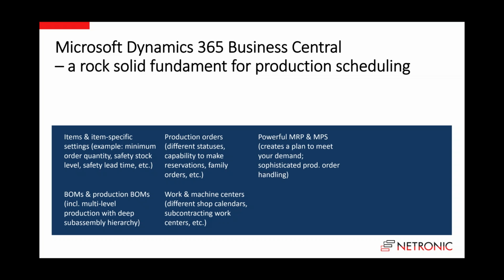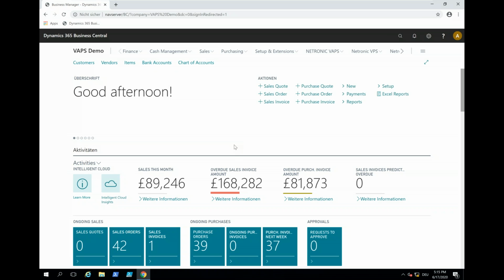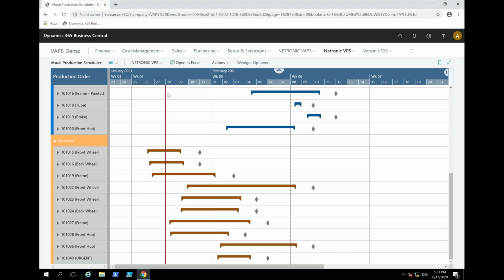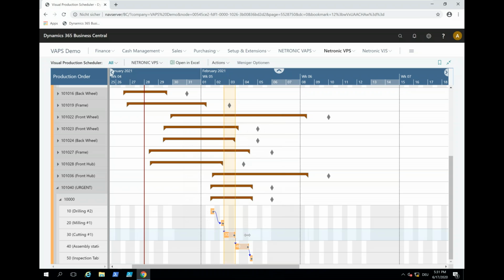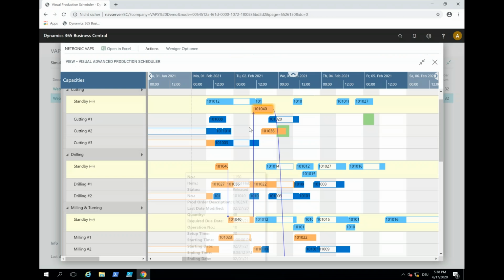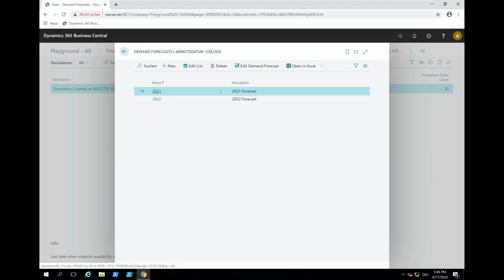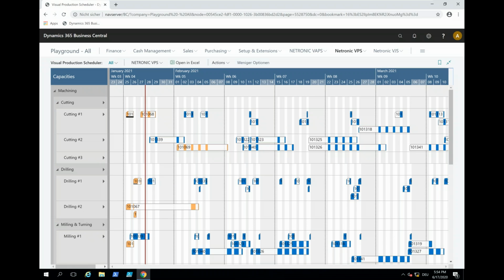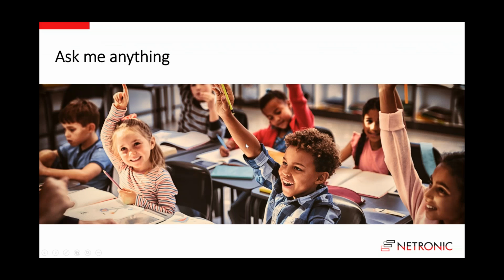3x production scheduling: with Business Central only, with VPS, and with VAPS (June 2020)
We are focused on providing visual schedules through Gantt Charts; the basis of all time-centric visualization. On this channel, we show you new features of our Visual Scheduling Suite for Microsoft Dynamics 365 Business Central, Dynamics NAV, visual scheduling best practices, and Gantt chart tips & tricks